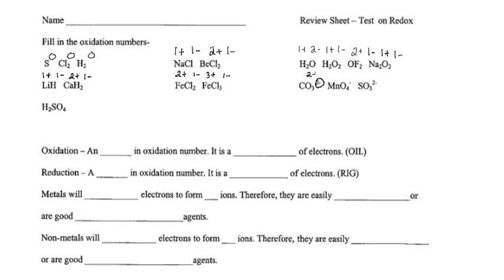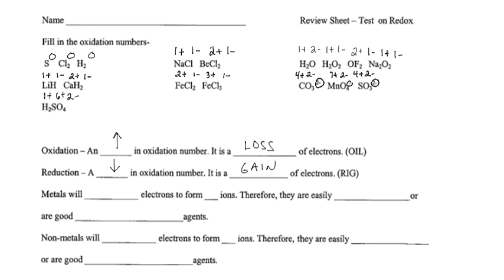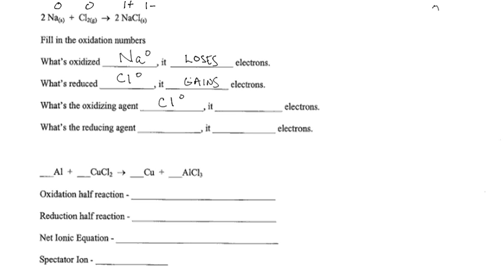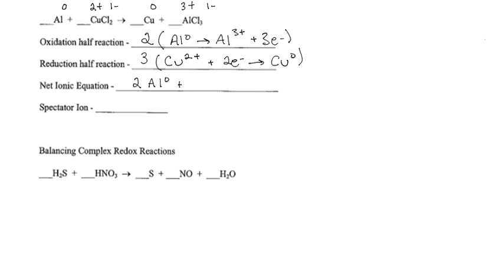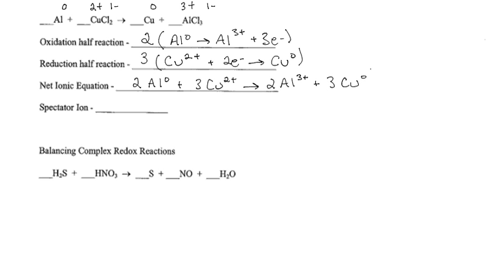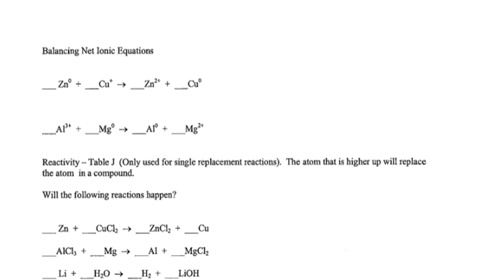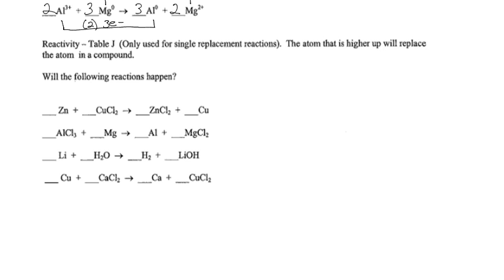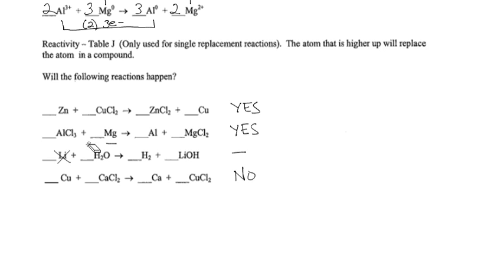Cha 19 Video Lecture #4